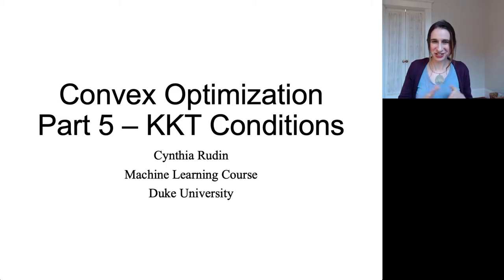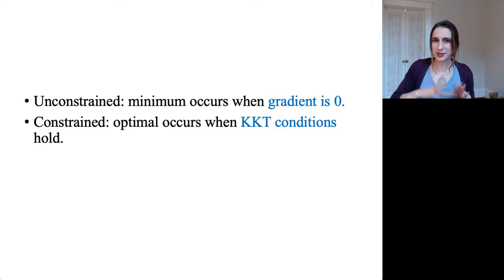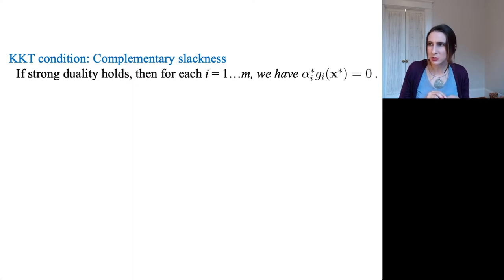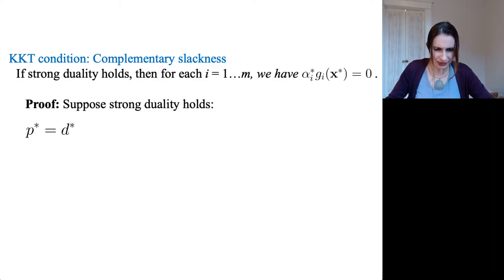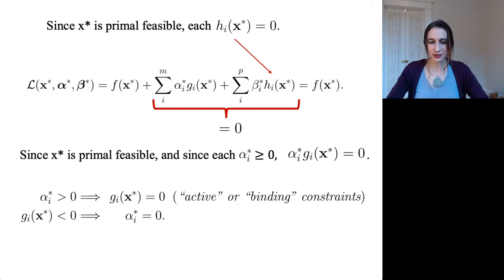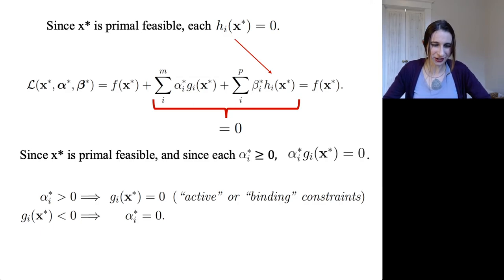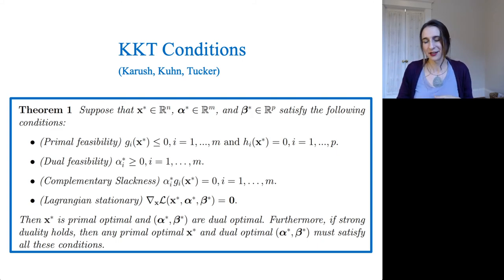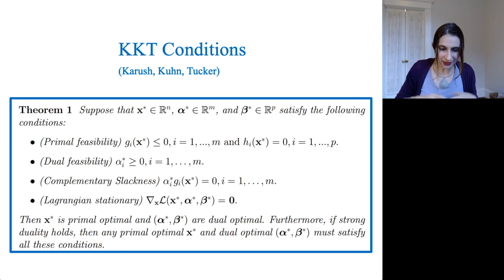Convex Optimization 5